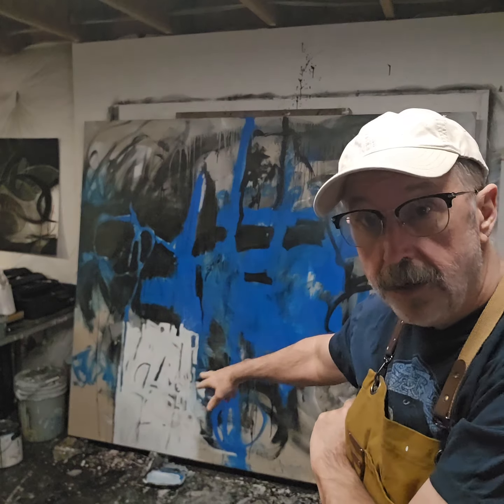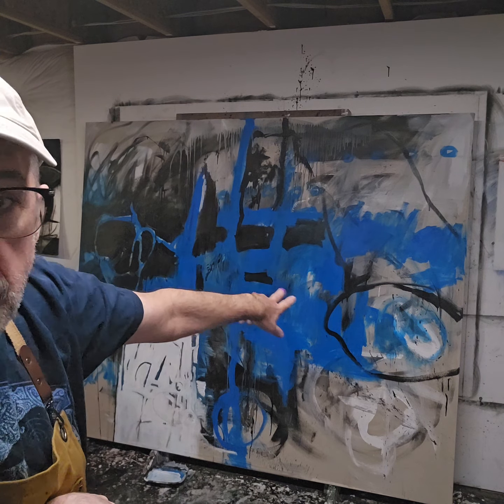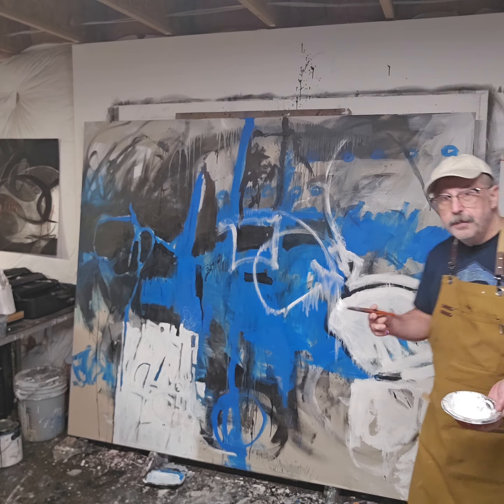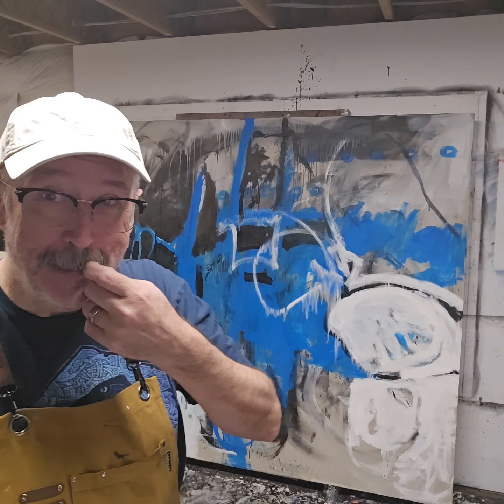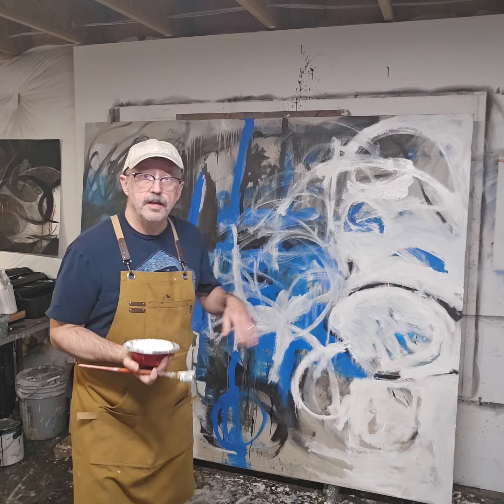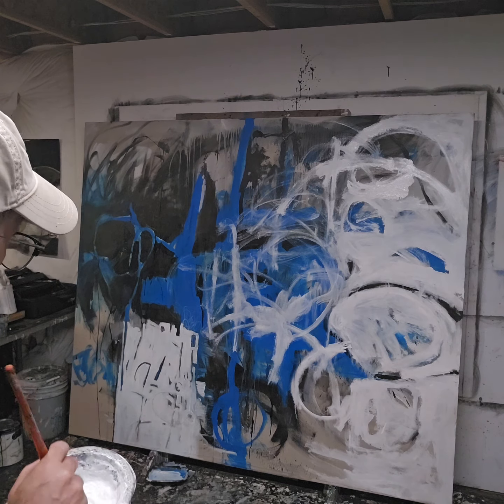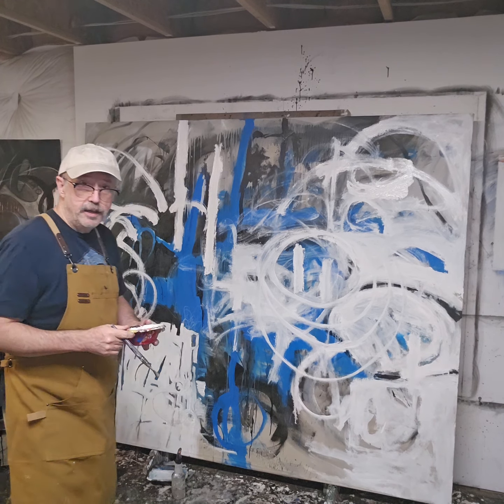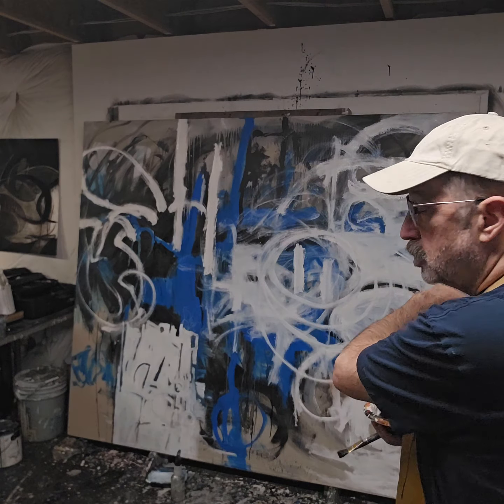Adding Some Drama: Black and White in My Painting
Hey everyone, just wanted to share a quick update on my latest painting. I’m currently adding blacks and whites to really make the piece pop.

By incorporating various shades of black, I’m defining shapes and adding depth, which helps guide your eyes around the artwork and emphasizes key areas. On the flip side, touches of white shape the composition and create focal points, bringing a sense of light and dimension. This balance between black and white creates a dynamic and engaging visual experience.

Thanks for following along on this creative journey – I love hearing your thoughts and feedback!